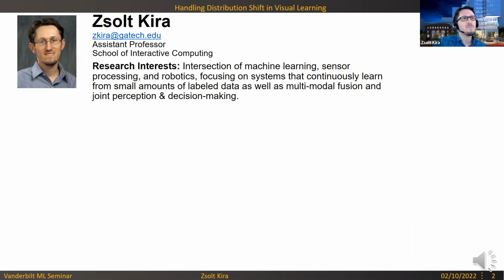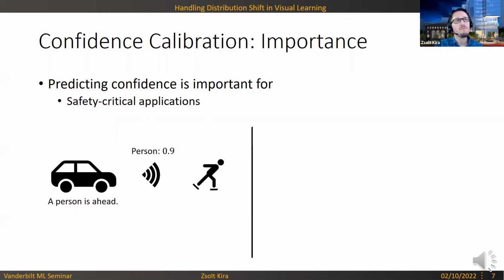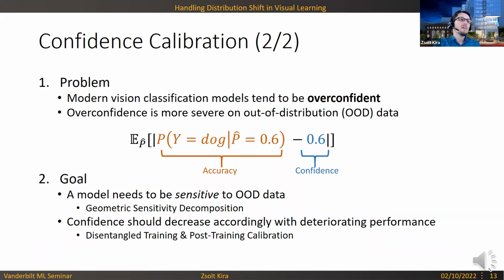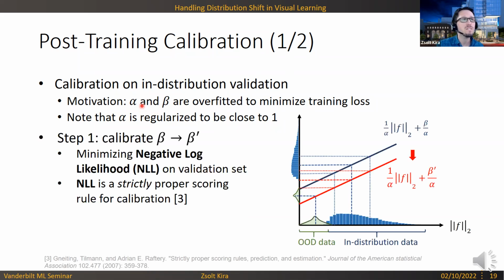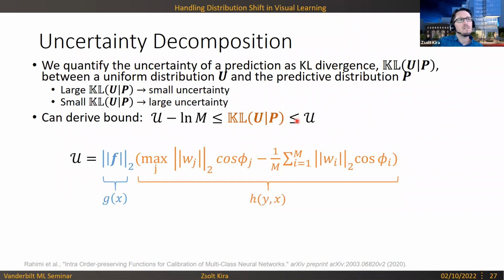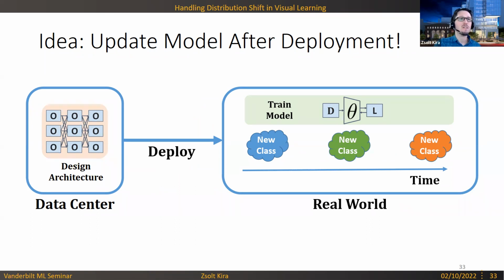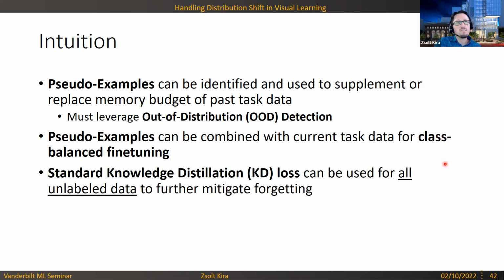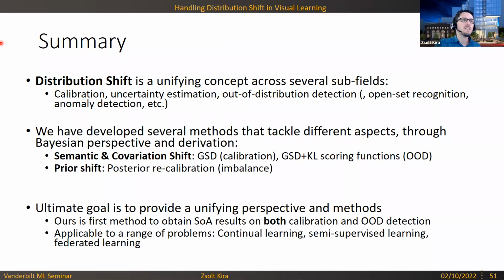Handling Distribution Shift in Visual Learning- Zsolt Kira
Abstract: While deep learning has achieved remarkable computer vision successes, fundamentally both the theory and practice for these successes have relied on vanilla supervised learning where the training and testing datasets both are sampled from the same distribution. In reality, there is likely to be a significant distribution shift once models are deployed, including noise/weather/illumination/modality changes (covariate shift), new categories (semantic shift), or different label distributions. In this talk, I will present our recent work focusing on the fundamental handling of several of these shifts. For label distribution shifts, we propose a posterior-recalibration of classifiers that can be applied without re-training to handle imbalanced datasets. For covariate and semantic shift, we propose a geometric decoupling of classifiers into feature norms and angles, showing that it can be used to learn more sensitive feature spaces for better calibration and out-of-distribution detection. We demonstrate state-of-art results across multiple benchmark datasets and metrics. In the end, I will present connections to a wider set of problems including continual/lifelong learning, open-set discovery, and semi-supervised learning.

Speaker Bio: Zsolt Kira is an Assistant Professor at the Georgia Institute of Technology and Associate Director of Georgia Tech’s Machine Learning Center. His work lies at the intersection of machine learning and artificial intelligence for sensor processing, perception, and robotics. Current projects and interests relate to moving beyond the current limitations of supervised machine learning to tackle un/self-/semi-supervised methods, out-of-distribution detection, model calibration, learning under imbalance, continual/lifelong learning, and adaptation. Prof. Kira has grown a portfolio of projects funded by NSF, ONR, DARPA, and the IC community, has over 45 publications in top venues, and has received several best paper/student paper awards.